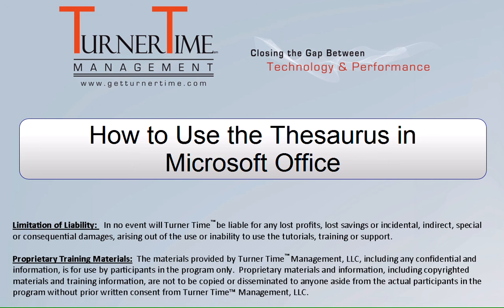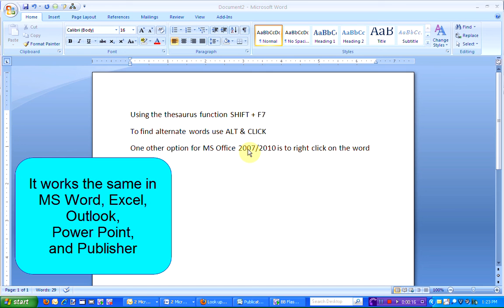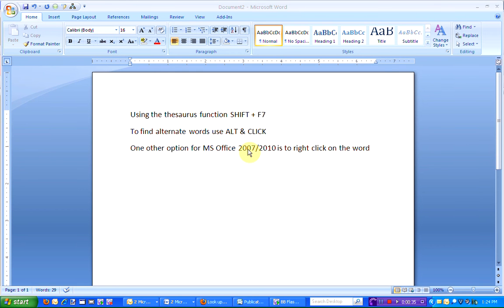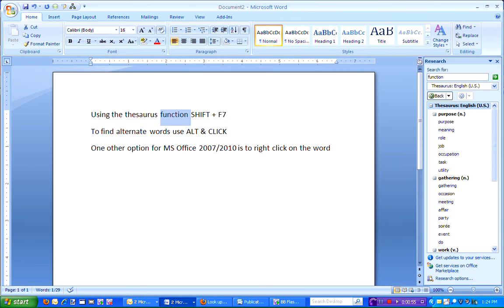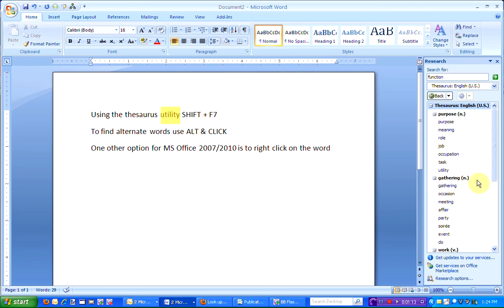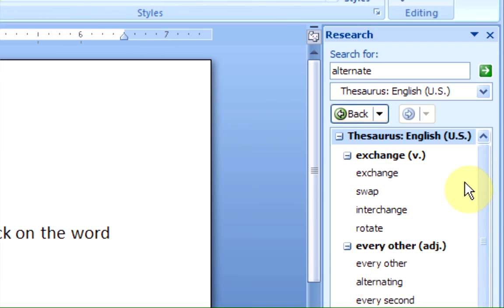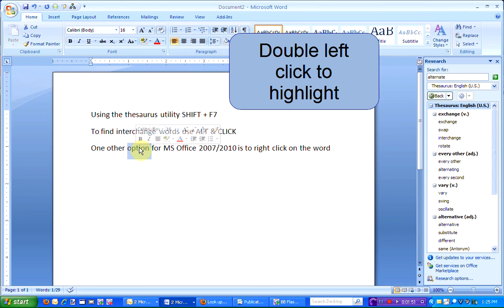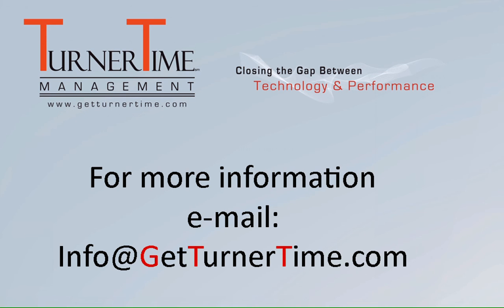How to Use the Thesaurus in Microsoft Office - by Turner Time Management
Using the Thesaurus function in any of your Microsoft Office programs can help you to create concisely worded documents in a flash!  This works in MS Office (Word, Outlook, and PowerPoint) 2003, 2007 and 2010.